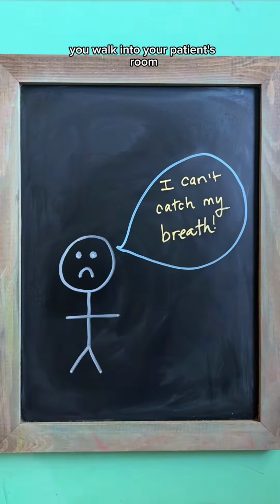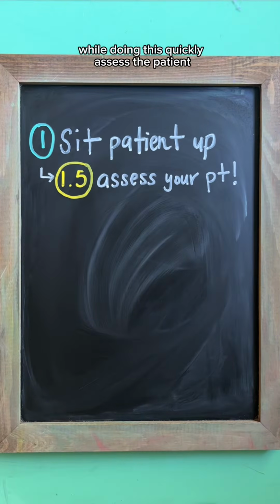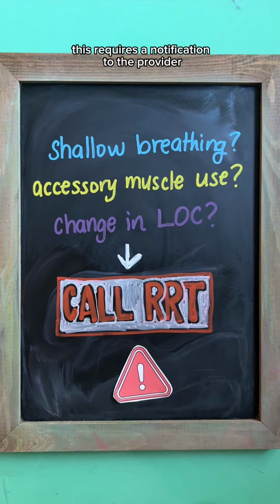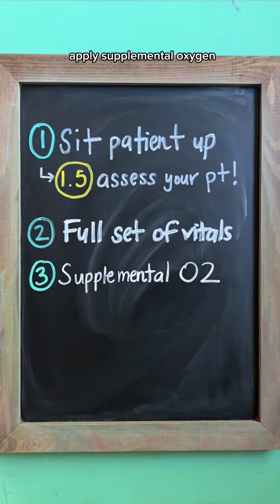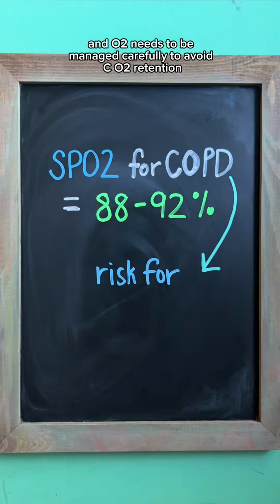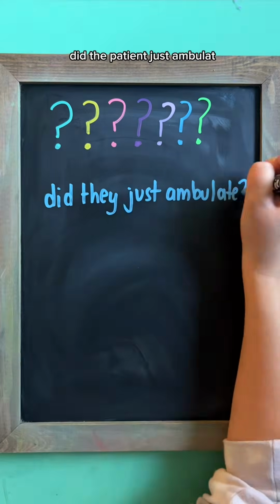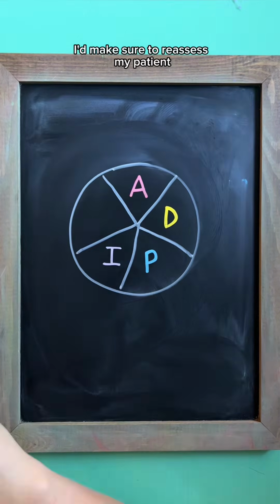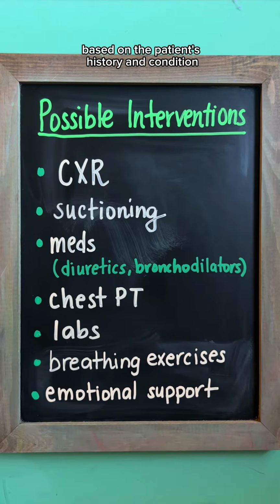Nursing Clinical Scenario for Shortness of Breath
You will almost definitely get an NCLEX question about shortness of breath and how to respond.

Here’s important interventions to keep in mind:

1️⃣ Sit the patient UP! If the question asks what should you do FIRST, this is usually one of the options. Remember, think “what can I do right NOW” to help the patient breathe better?

→ 1.5 (while sitting your patient up) ASSESS your patient- how do they LOOK? Do they appear SOB but otherwise look fine? OR do they appear like they’re struggling to breathe? This can help you determine the next steps to take

2️⃣ Check your patient’s vitals- your patient could feel sOB because they feel anxious, or they could be hypoxic, tachycardic, etc. It’s improtant to assess for this ASAP so you can appropriately intervene

3️⃣ Supplemental O2- important to note here if the patient has COPD, the recommended O2 is usually betweeen 88-92% (based on provider’s orders) and supplemental O@ needs to be more carefully managed to avoid CO2 retention

This is also a good time to assess the patient’s lung for crackles, wheezing, etc.

4️⃣ Assess for the cause of the event- did the patient just ambulate, are they anxious, do they have excess secretions, etc.- all can cause SOB and require different interventions!

⭐️ Important to note that even though these are numbered, as a nurse you are often doing multiple of these at the same time! This is where prioritization and delgation skills really come into place- let me know if you’d like me to dive deeper into these as well!

Is there another step you would include? Have you experienced this in your clinicals? 💛